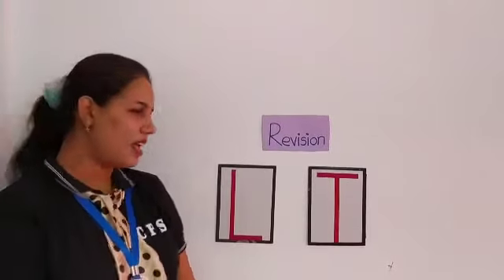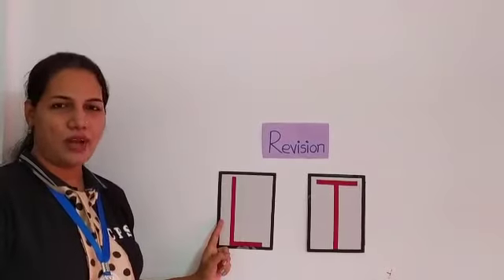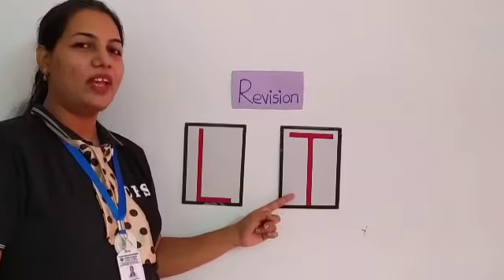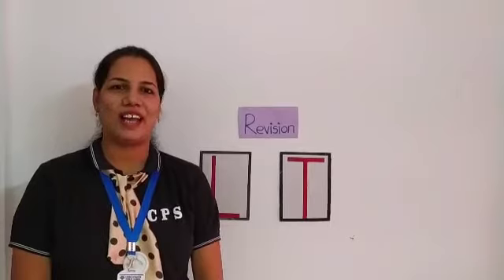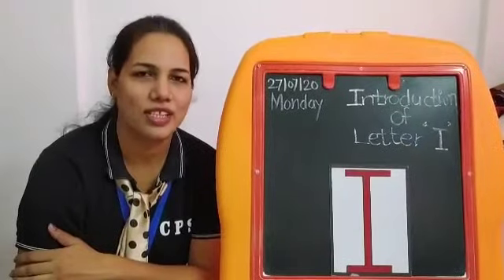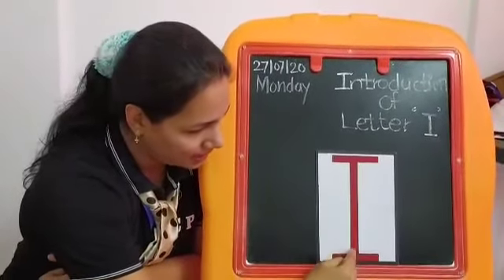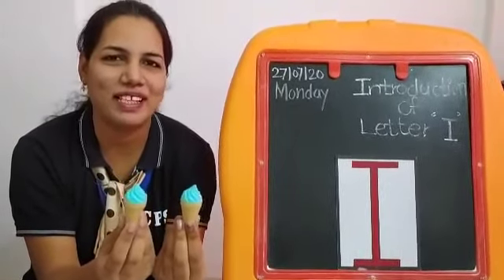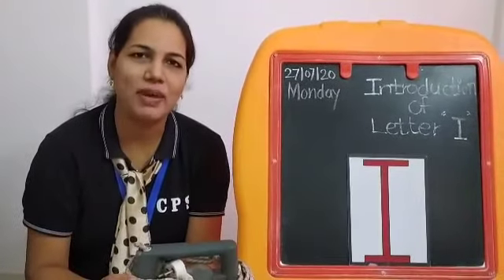Introduction of Letter ɪ Revision of Letter L and Letter T(27/07/20)